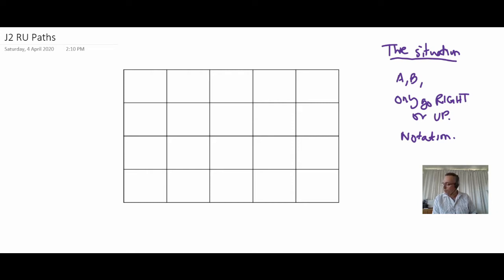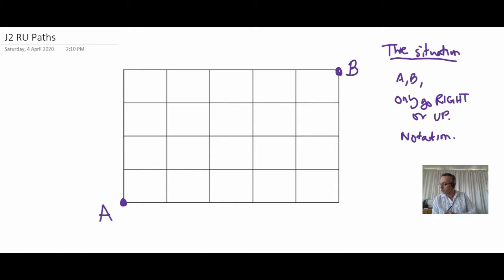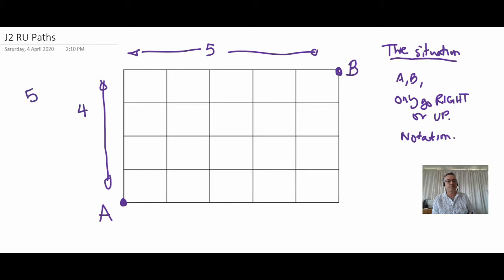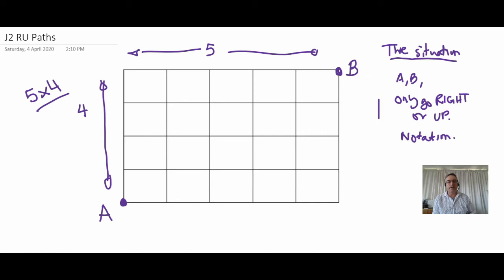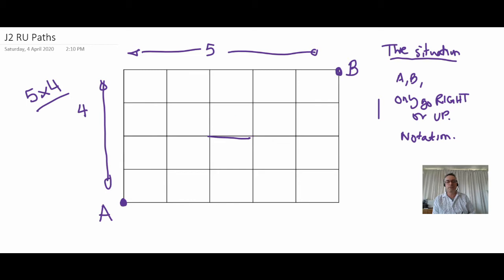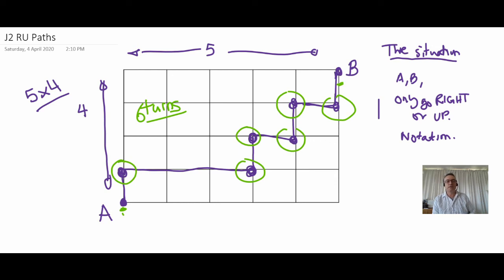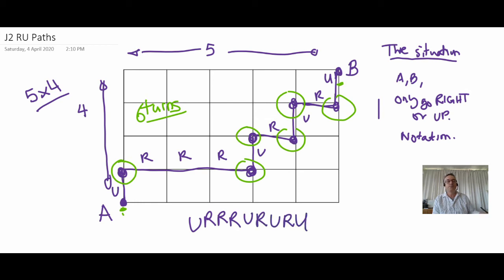J2 RU Paths Intro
An introduction to the 2020 Junior Maths Challenge Problem J2 RU Paths.